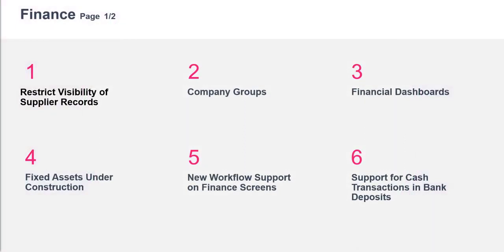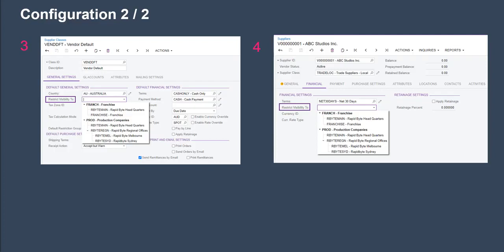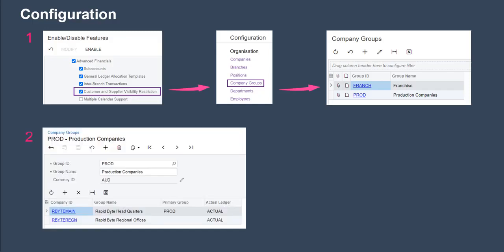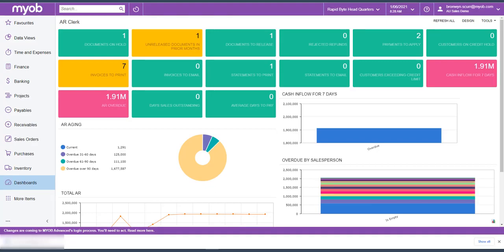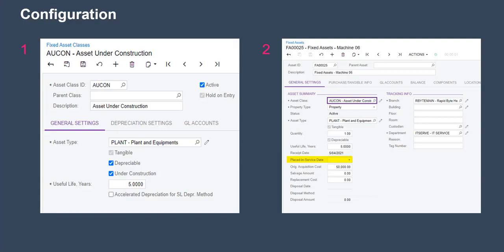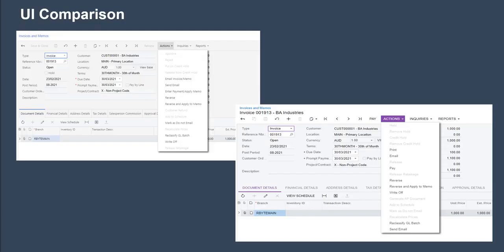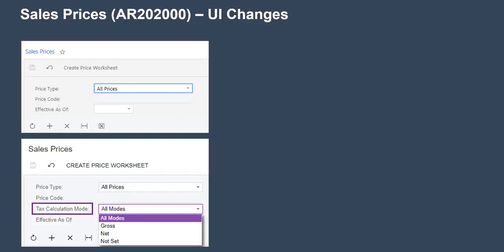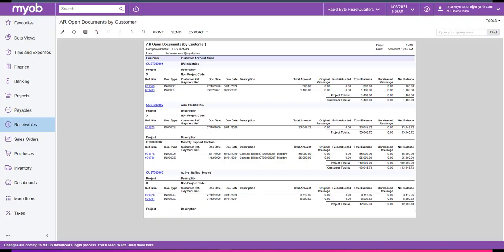MYOB Advanced Finance 2021.1.1